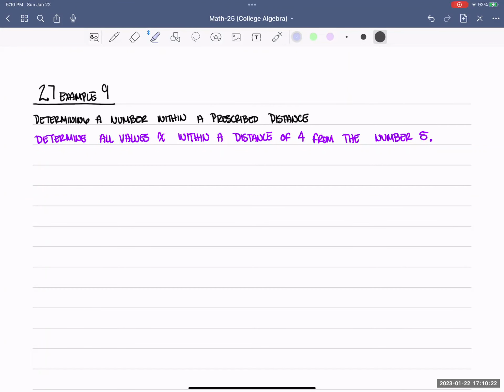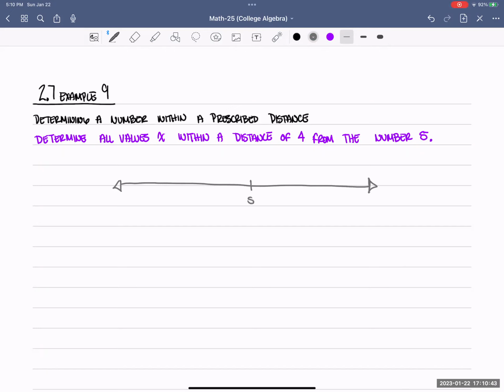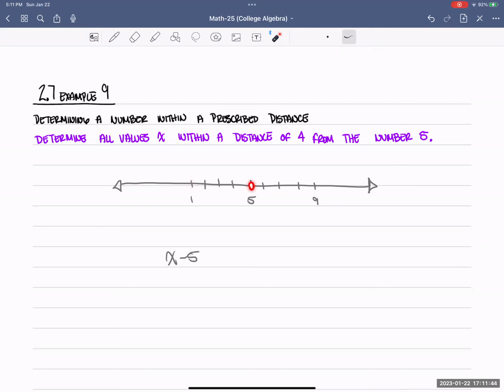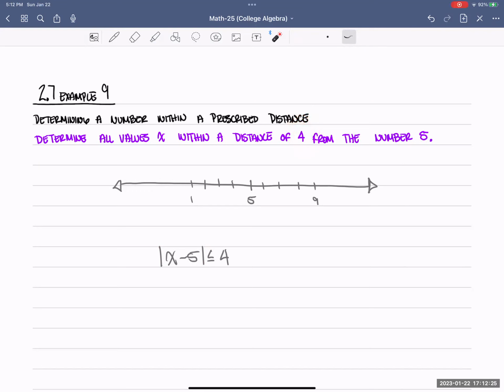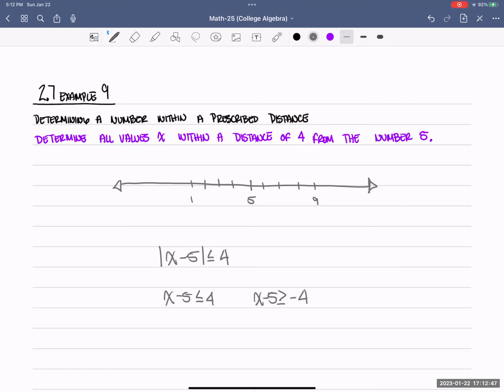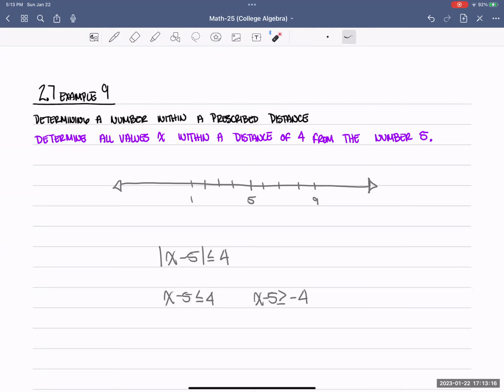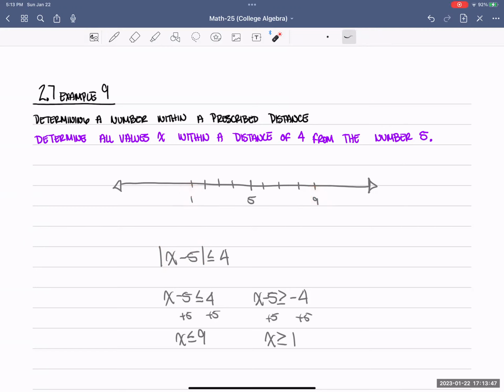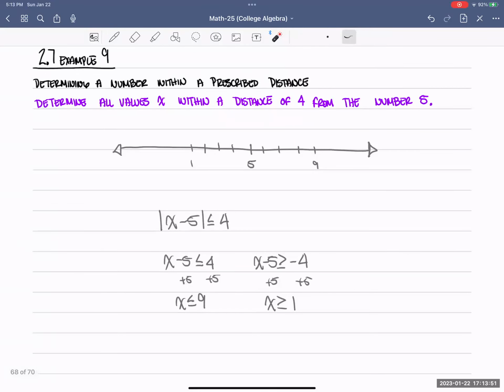Chapter 2 Section 7 Example 9